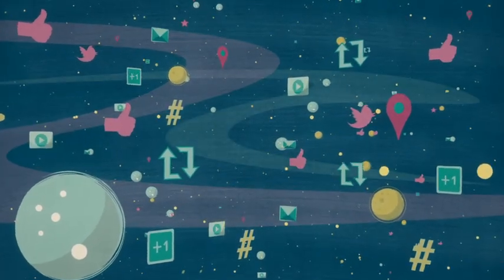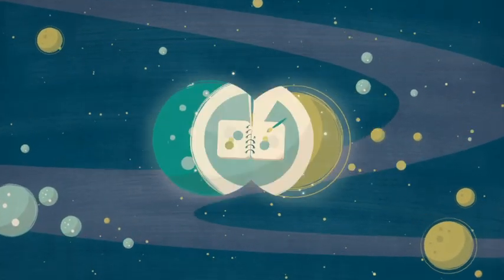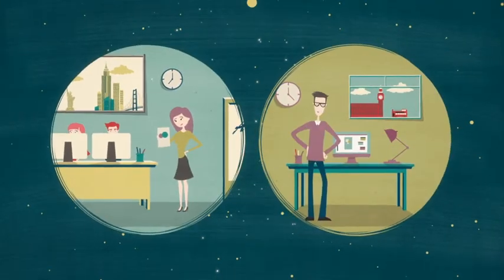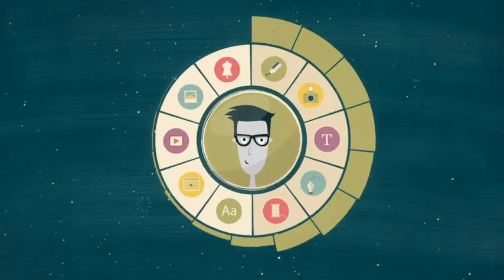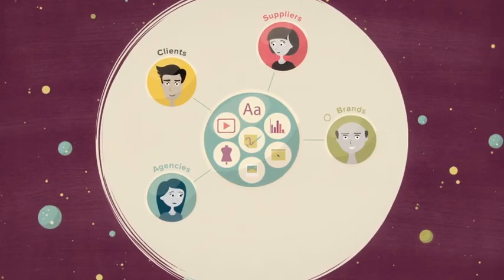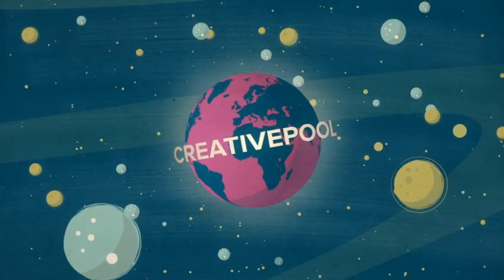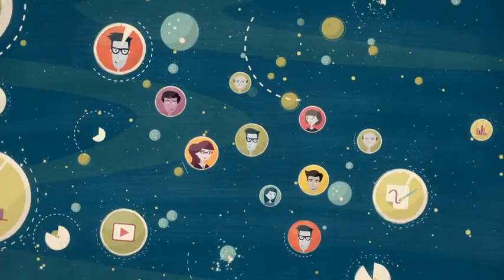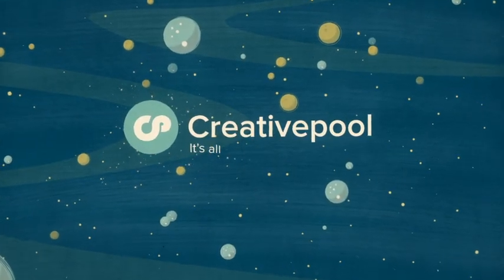Creativepool - It's all about the work